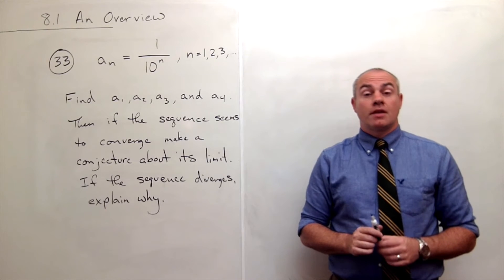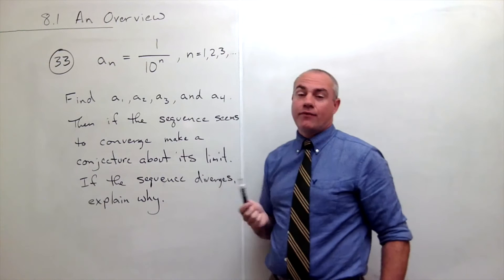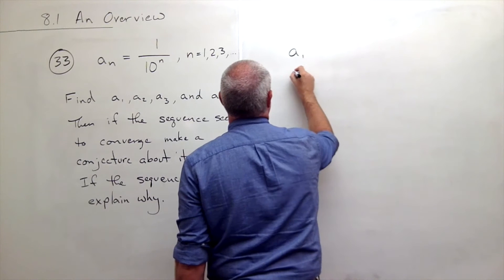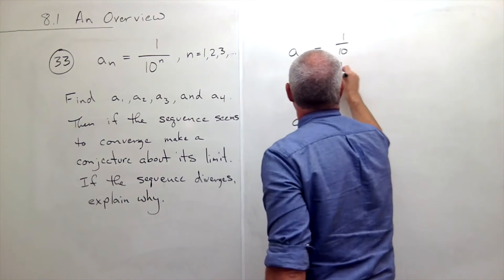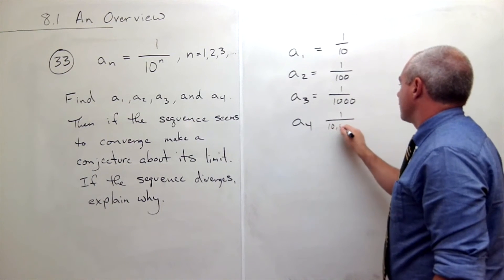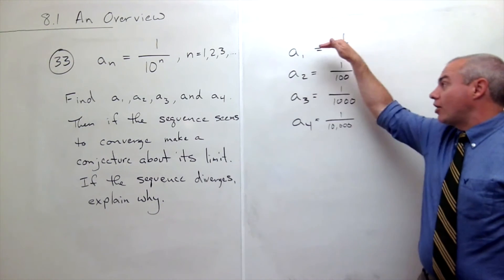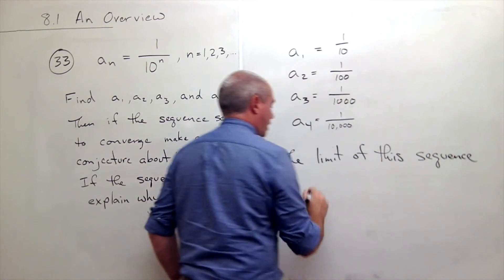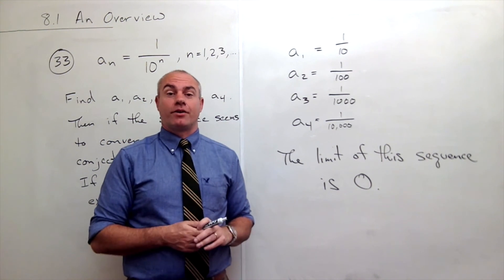An Overview (of Sequences), Example 4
Learn about how to work with sequences in Calculus 2.

8.1 An Overview # 33, page 605